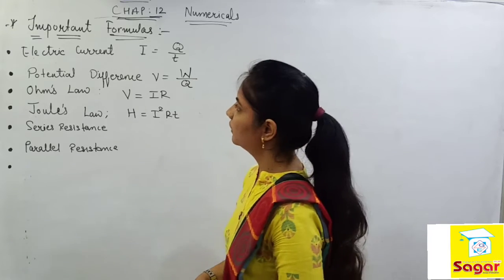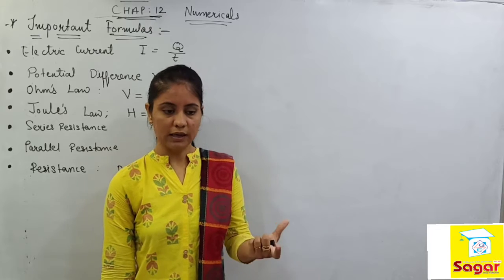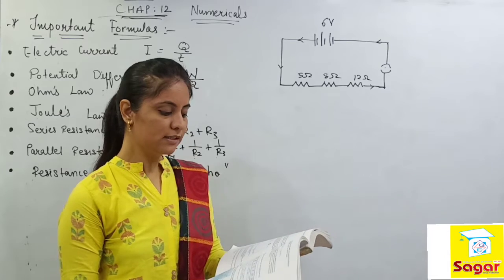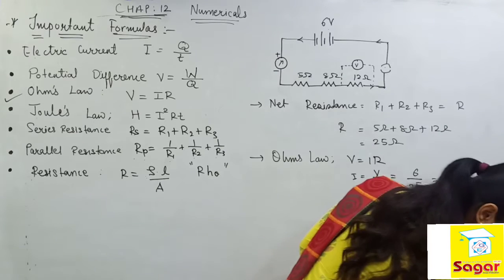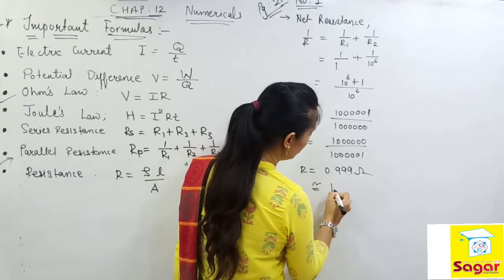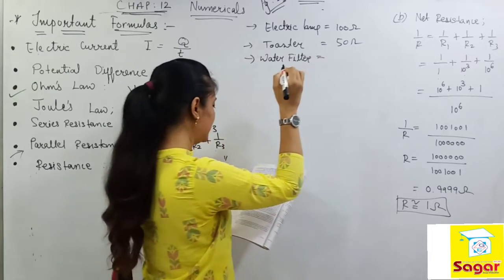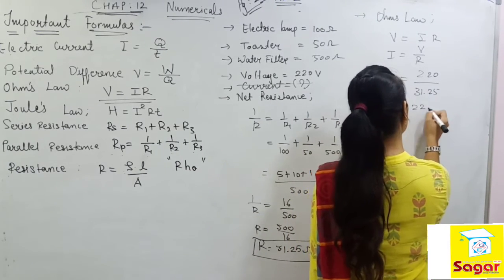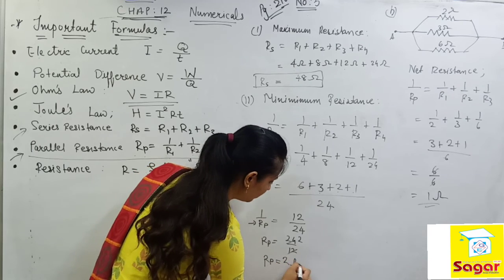Std-10th..Physics!Ch-12- Electricity( Numericals )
Sagar Group Of Education..
Quality education since 1999
CBSE,ICSE and NCERT specialist..
All main sub under one roof...

number given below:
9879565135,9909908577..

To get more information about Sagar Group Of Education click on this